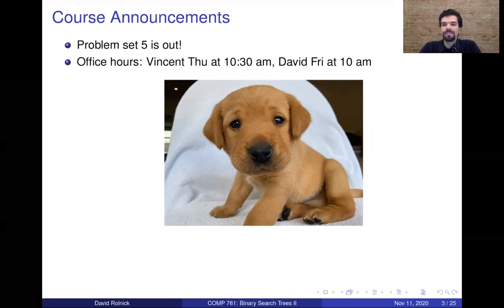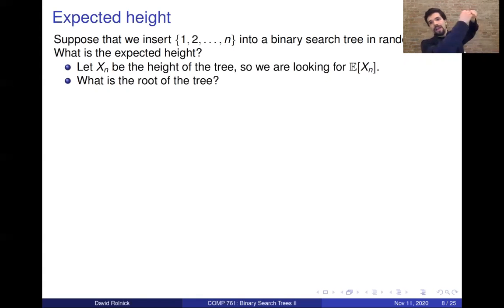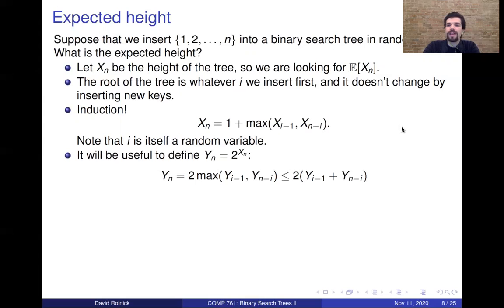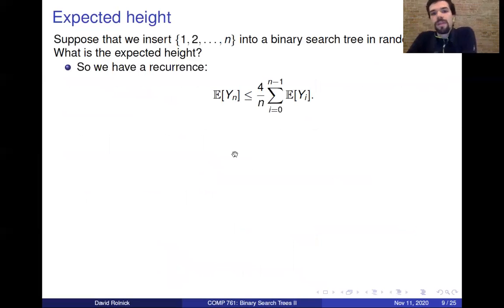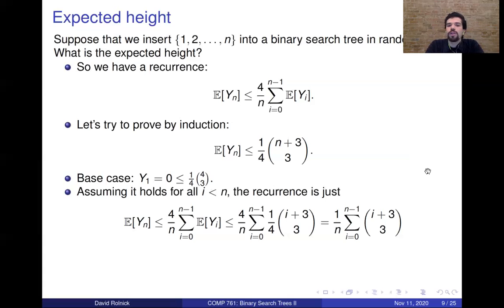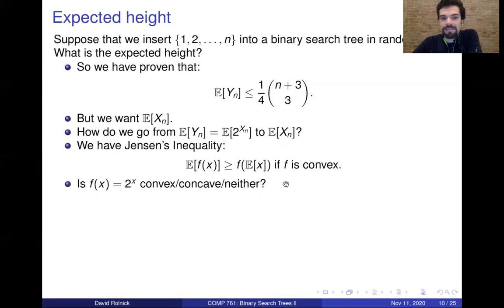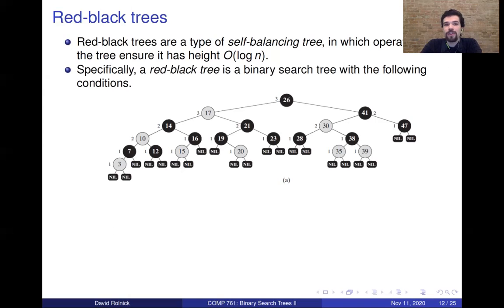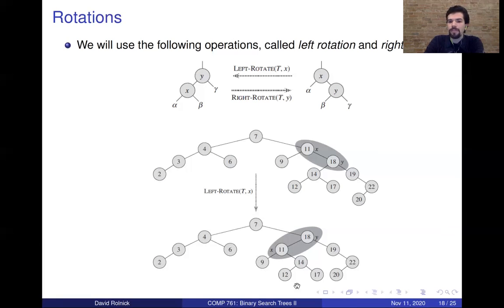COMP-761: Lecture 29 (binary search trees II)